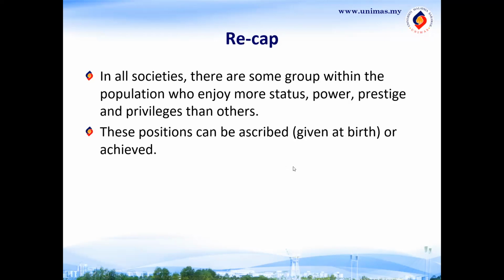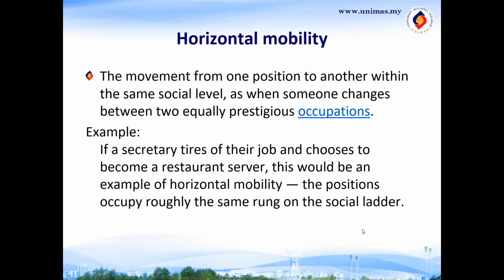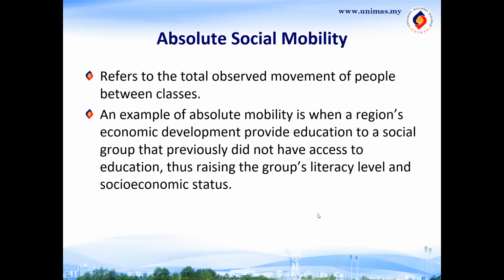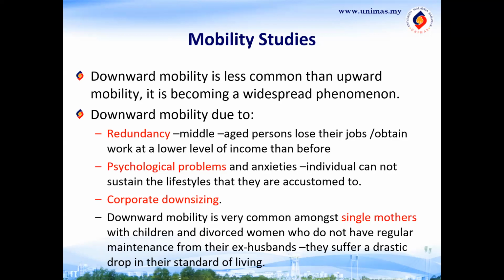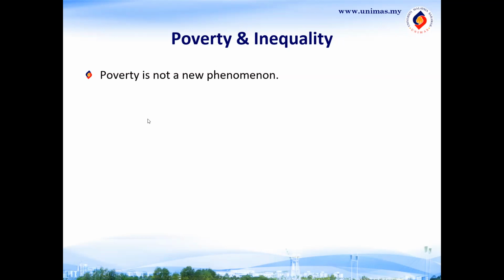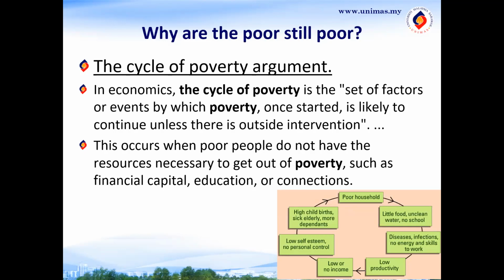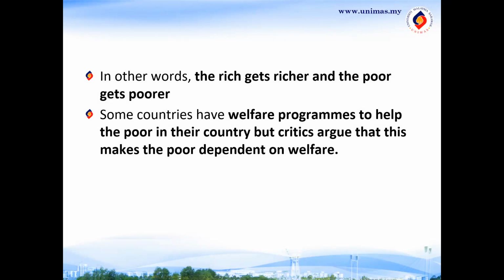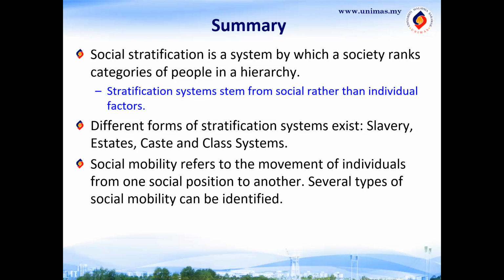Recorded Lecture 1 2022 SSF1083